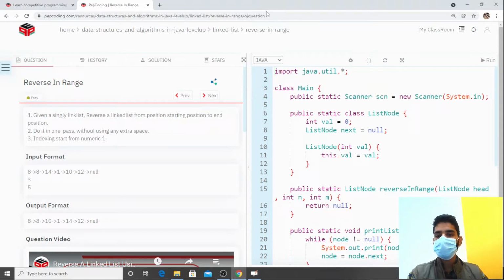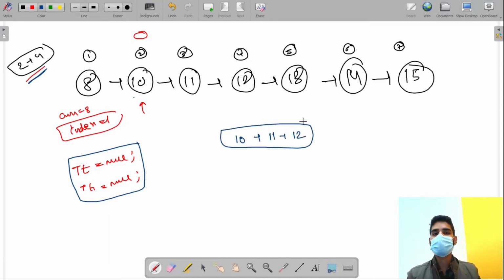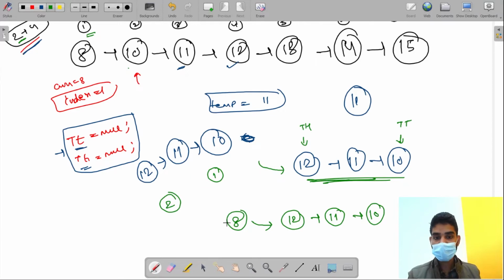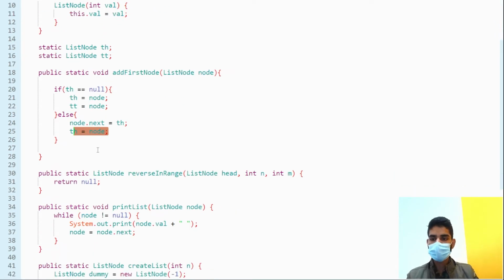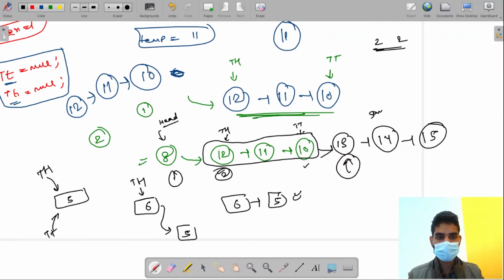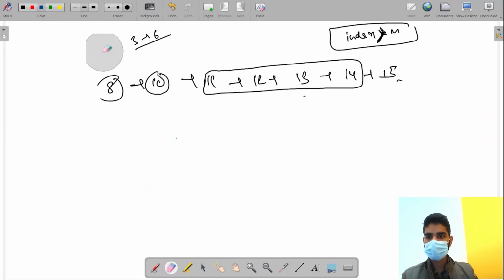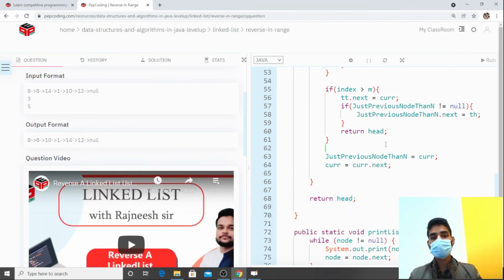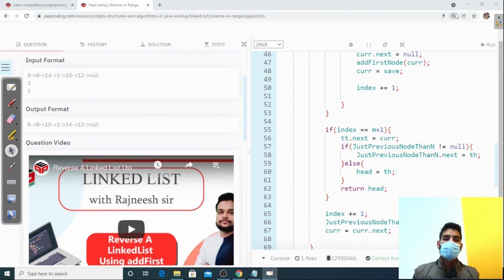Reverse In Range Easy | Module : LinkedList| In English | Java | Video_4